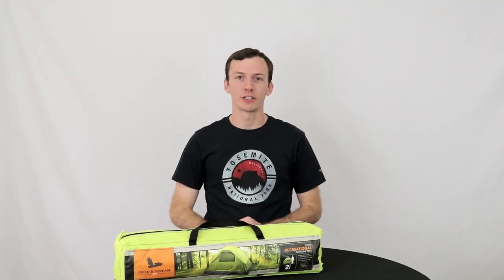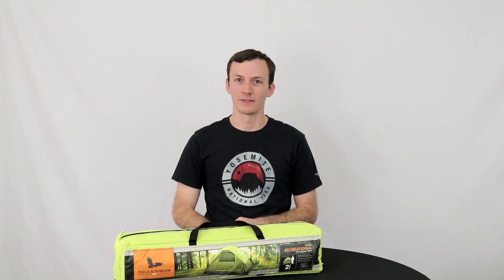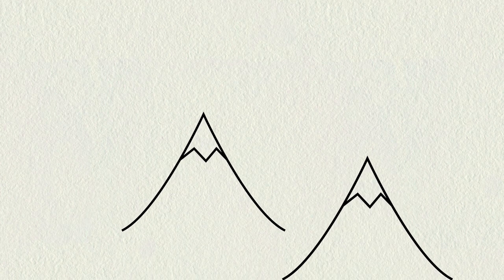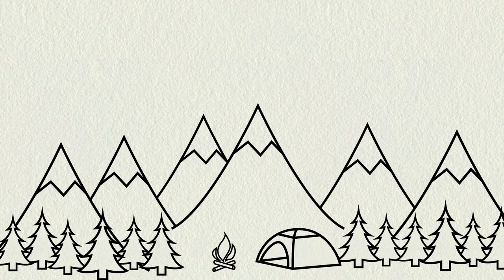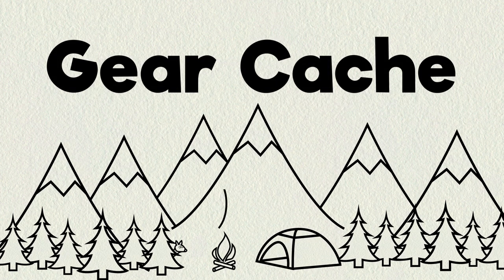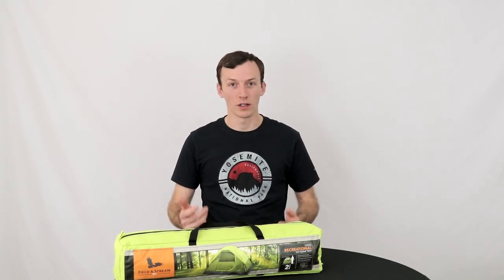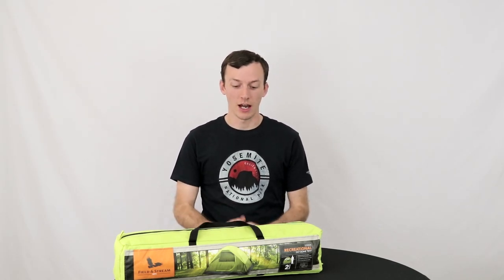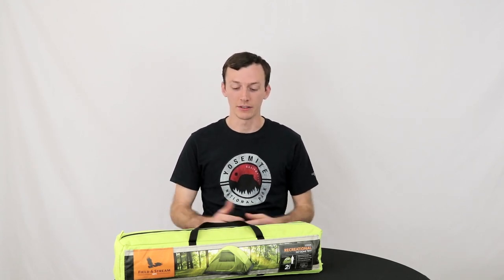Field and Stream 2 Person Dome Tent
We take a look at the Field and Stream, 2 Person Dome Tent.